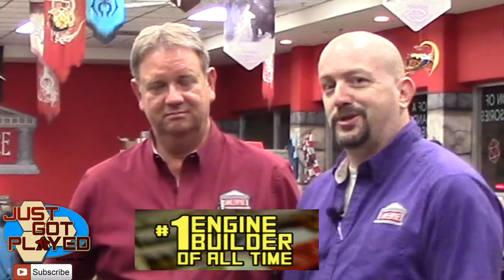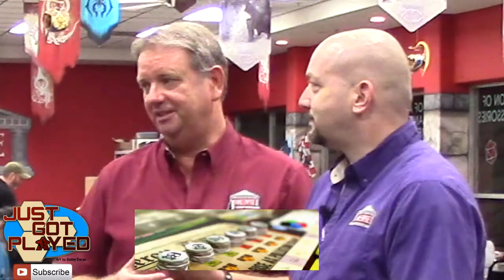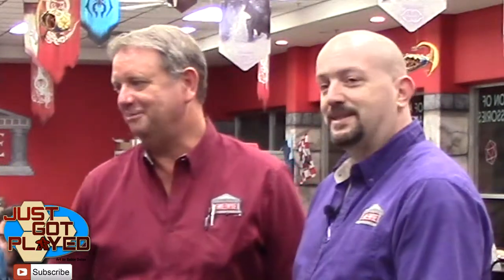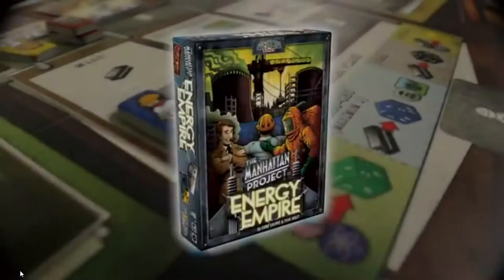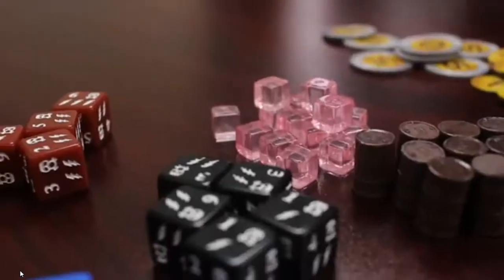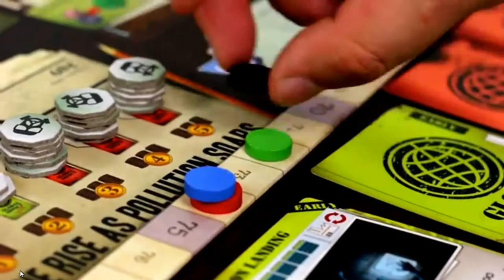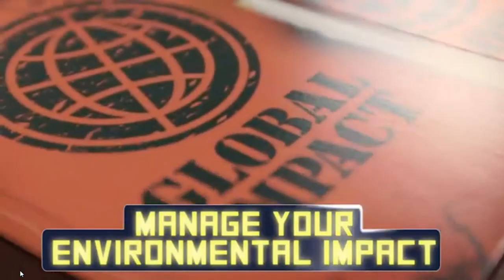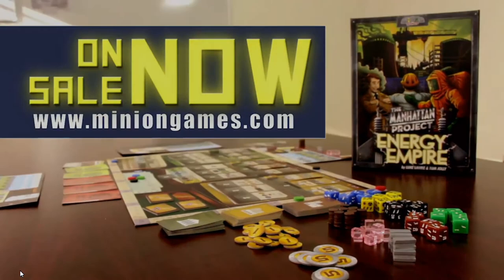Just Got Played Episode 183: "US" Tour: Game Empire Pasadena, CA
Just Got Played travels all over the United States. We visit the Friendly Local Game Stores (FLGS) that our subsribers want us to see.  We would love to meet you and your favorite FLGS!